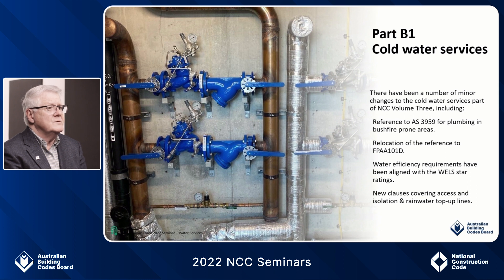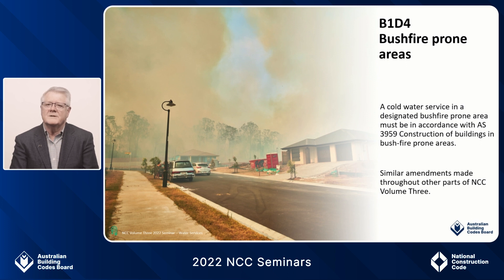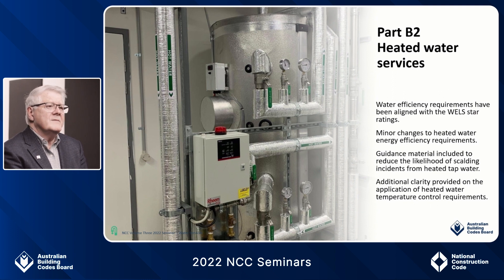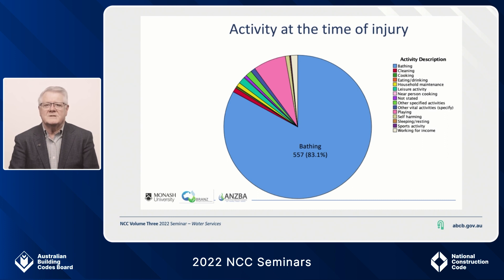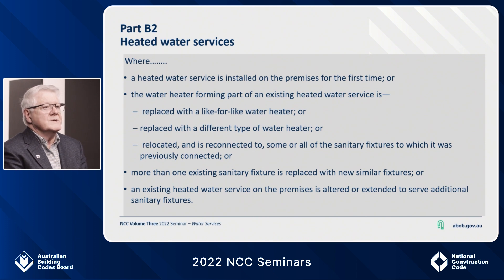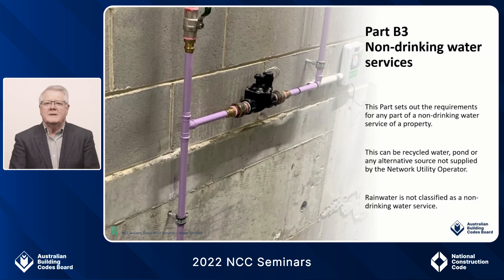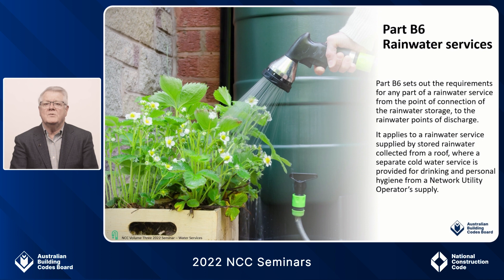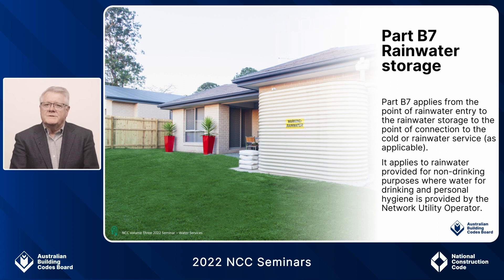2022 NCC Seminars: Volume Three - Water services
This video from the 2022 NCC Seminars discusses Section B Water services from NCC 2022 Volume Three.